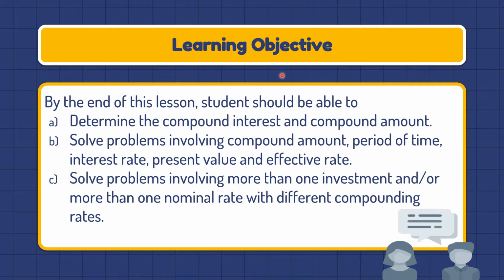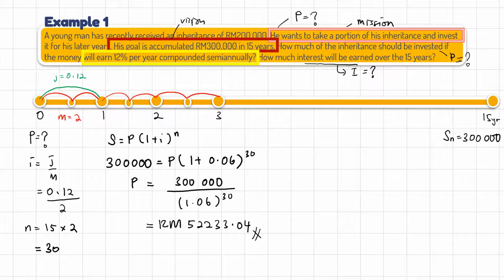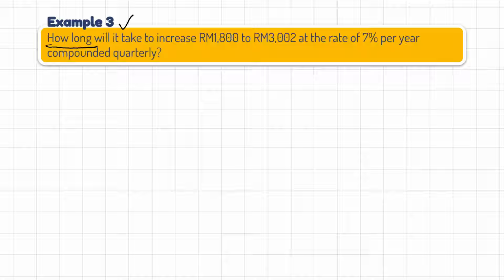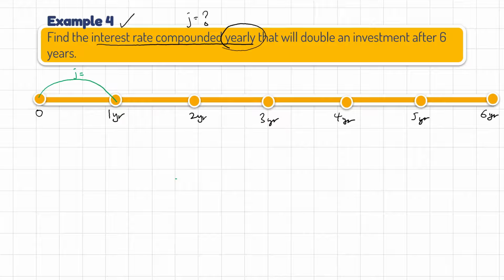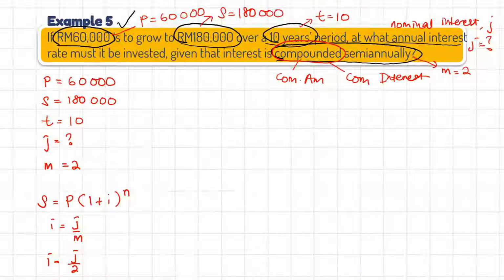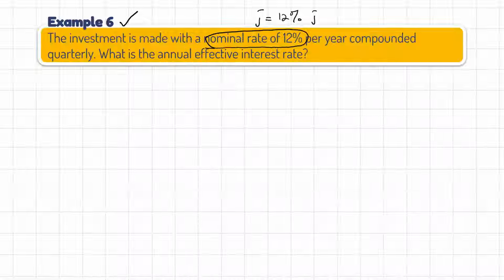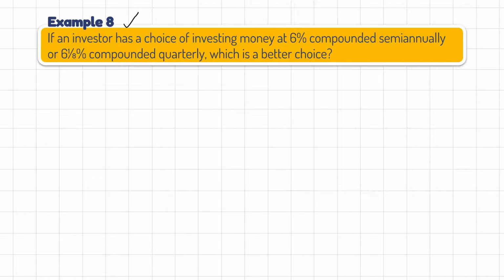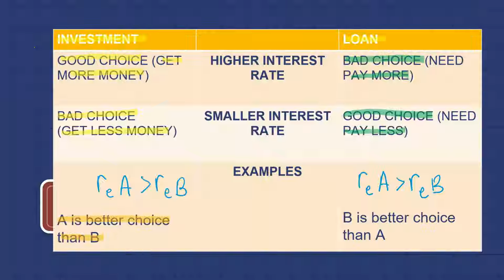AM015 CHAPTER 7 (LECTURE 3 OF 6)